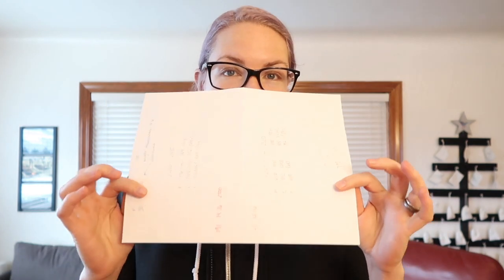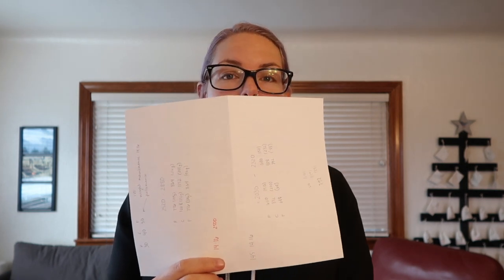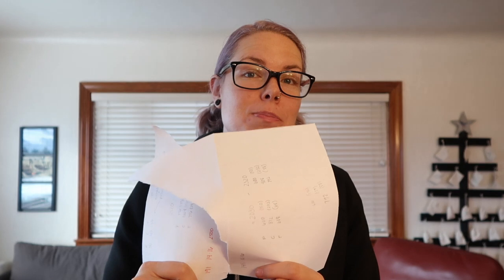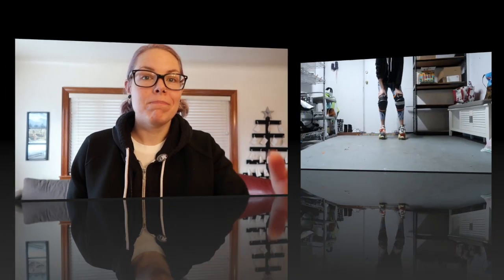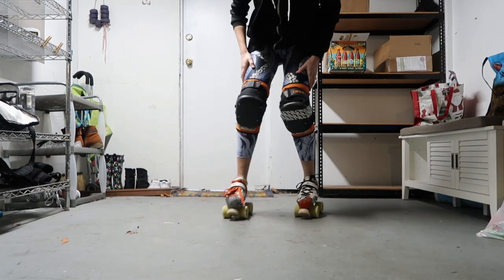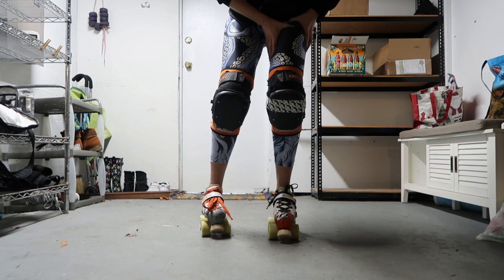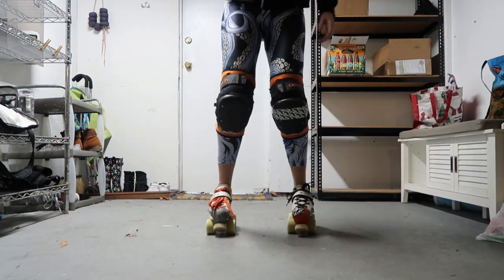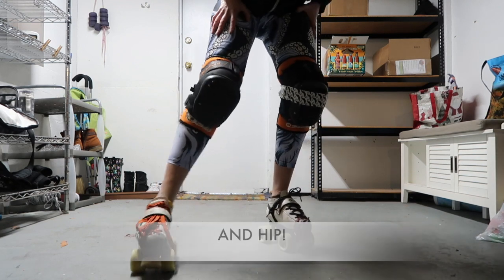Skatemas Day 5 -- Single Footed Plow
Merry Skatemas! Use these 12 small space, on-skates, drills to improve your roller derby footwork during the off-season. (Or whenever!)